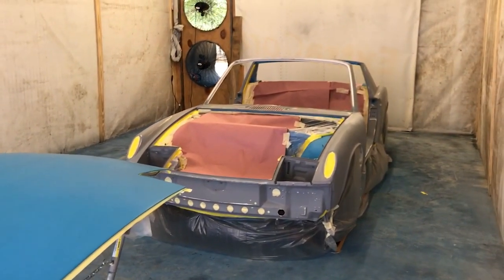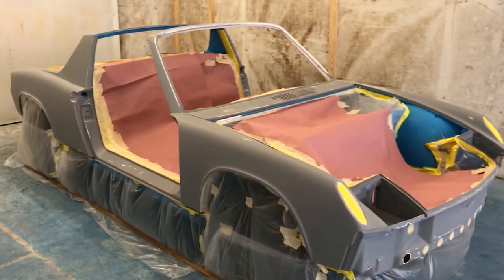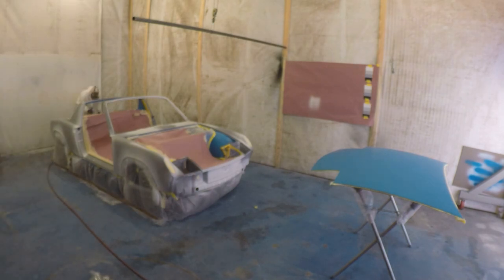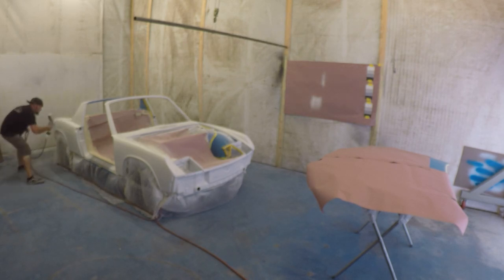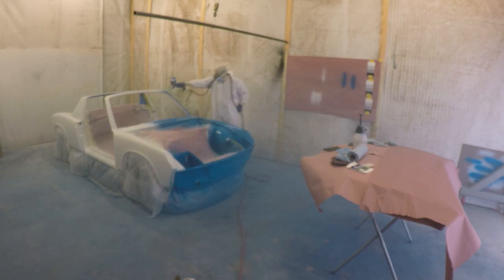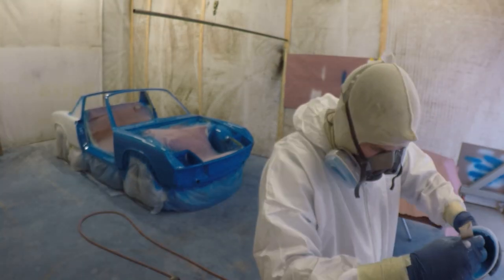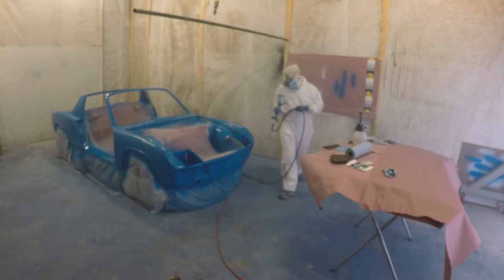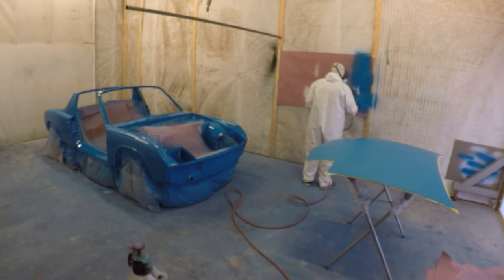[Project 914] Painting the car! Paint booth time lapse video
This is a video overview of the paint booth setup I used to spray color on my 1975 Porsche 914 Project along with time-lapse of the actual spraying process. I used PPG Concepts DCC Single-Stage Urethane paint sprayed out of a Devilbiss Starting Line HVLP Paint Gun. Prior to this, I had absolutely no painting experience, so this was quite the learning curve. The color is Mexico Blue, an early 70's Porsche 911 color (code is 336). I love how it looks on my car!